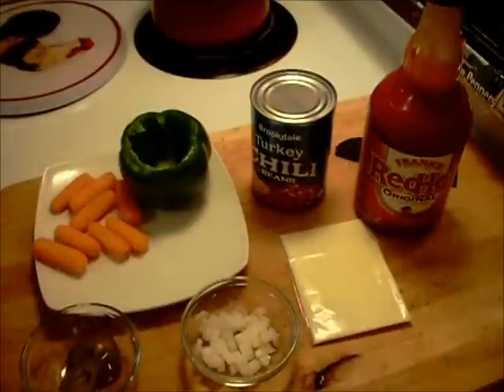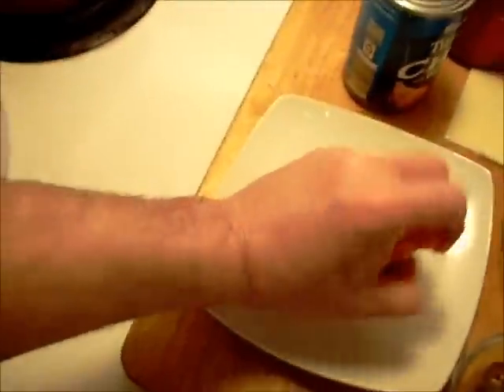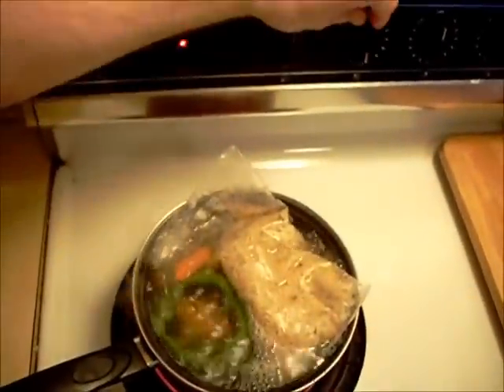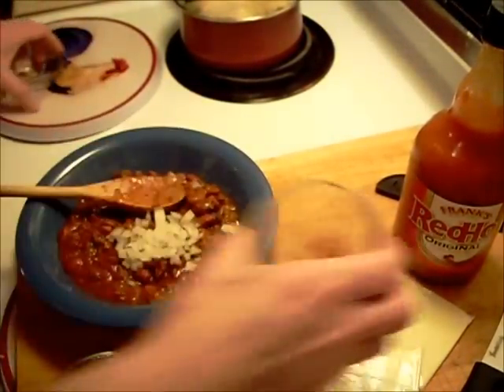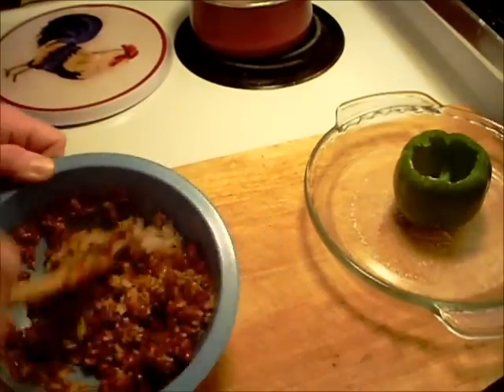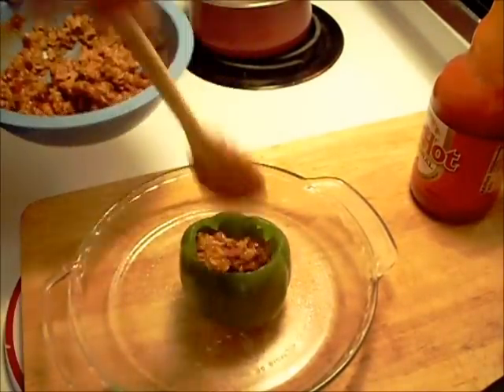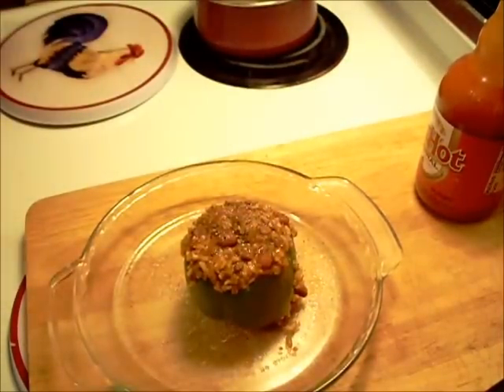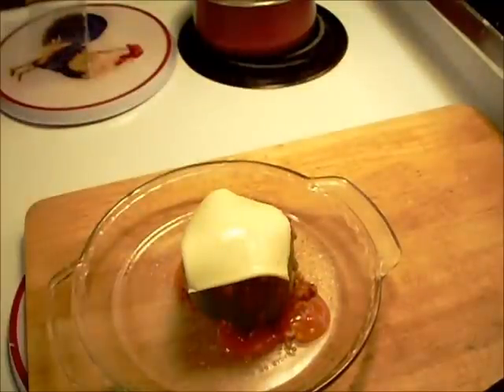CHILI STUFFED PEPPER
a green pepper stuffed with canned turkey chili and brown rice topped with franks red hot sauce and cheese